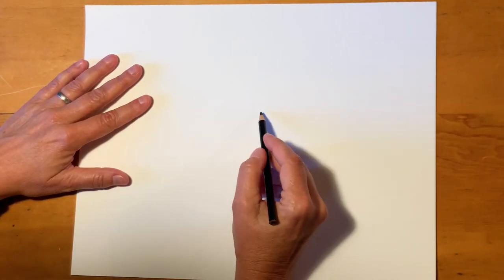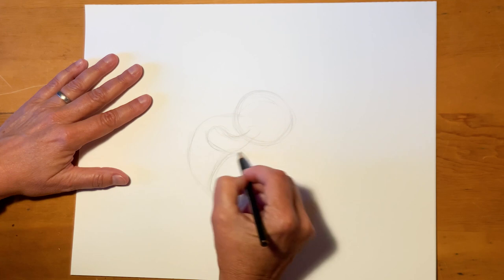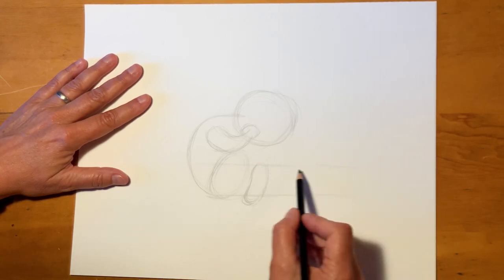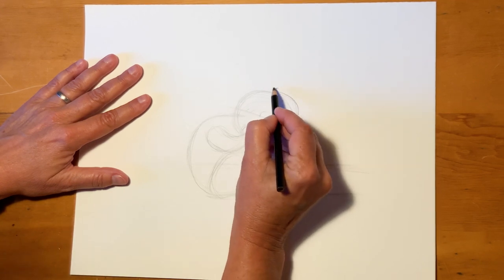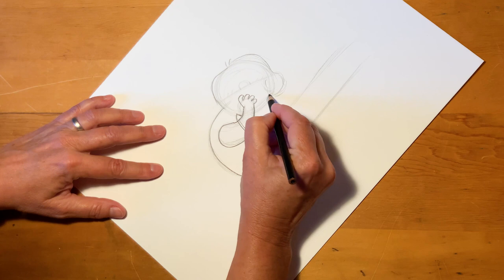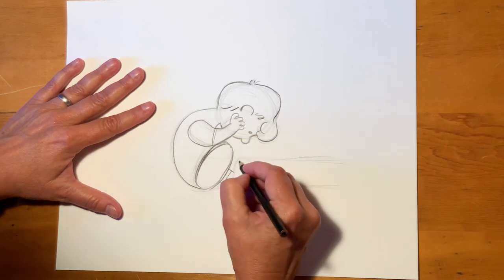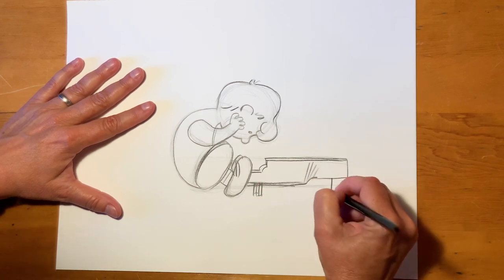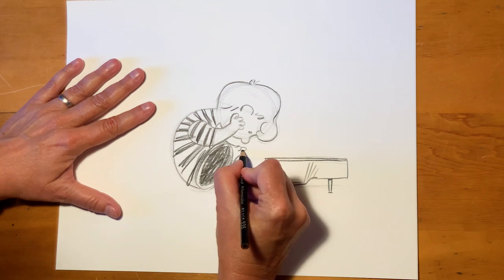How to Draw Schroeder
The official home of Snoopy, Charlie Brown, and the rest of the Peanuts gang."